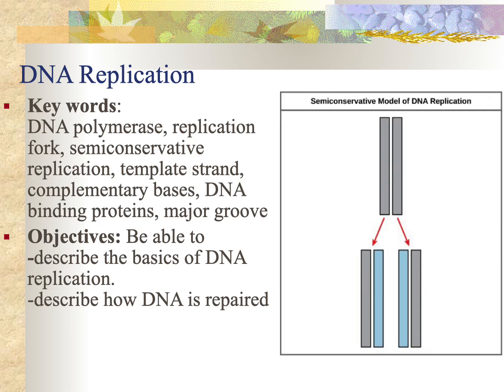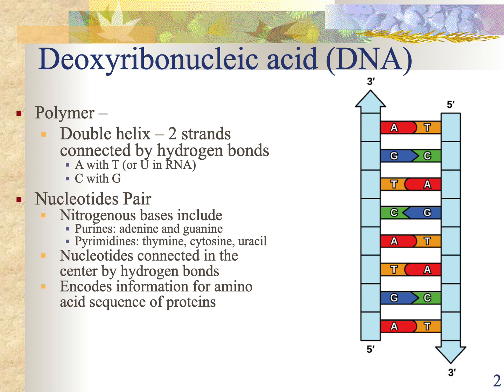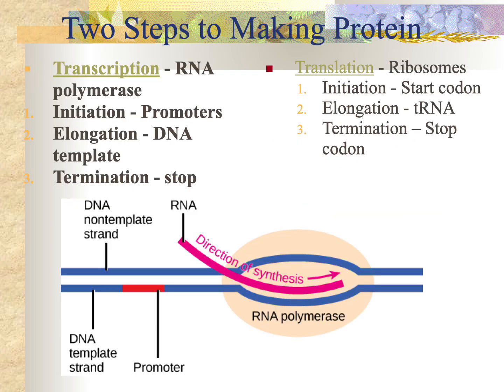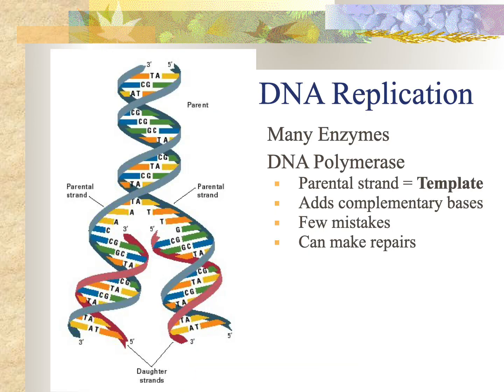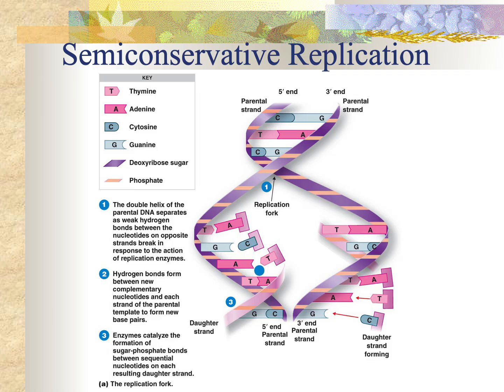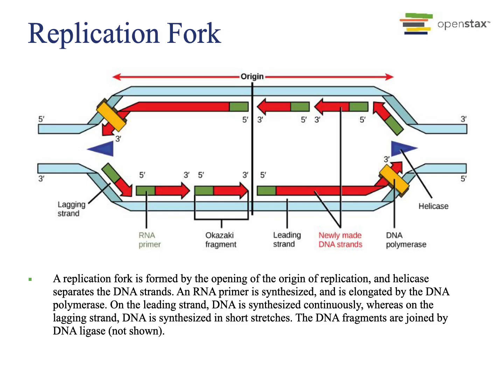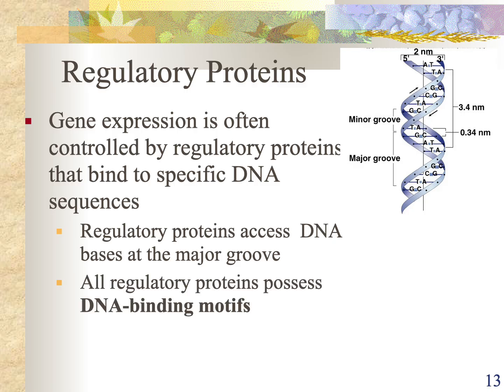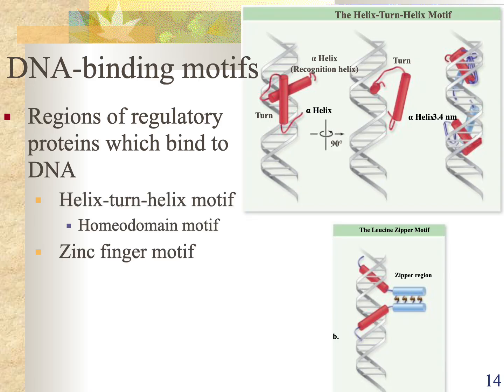Chapter 9 DNA ReplicationM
Enzyme and DNA replication